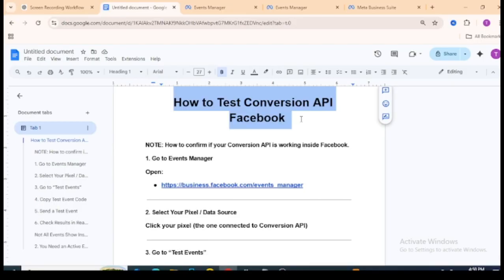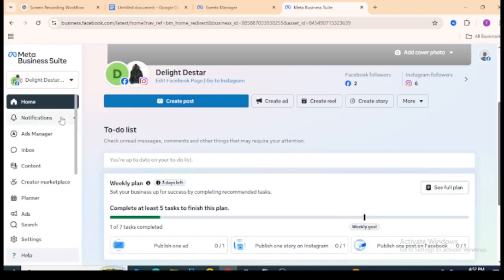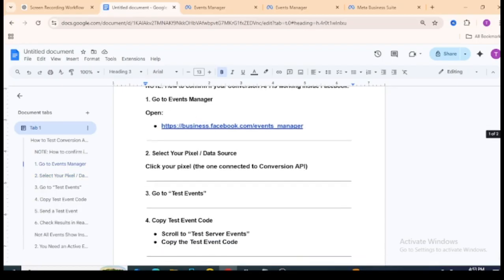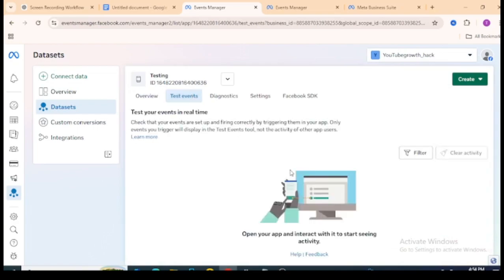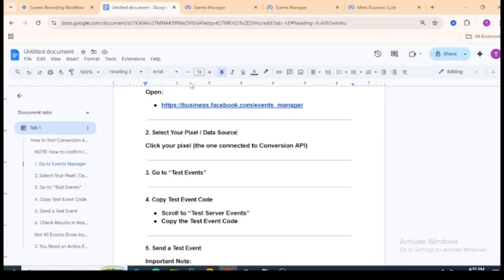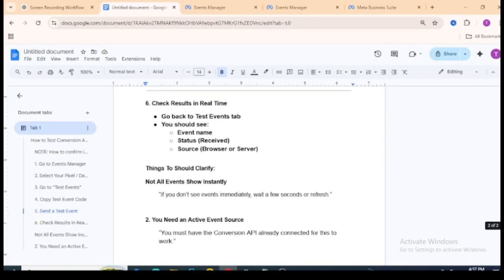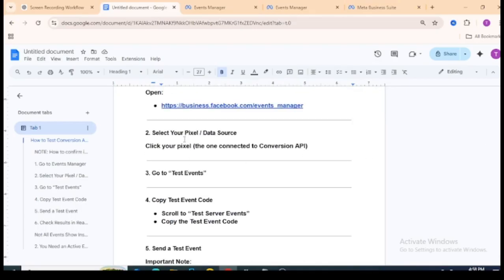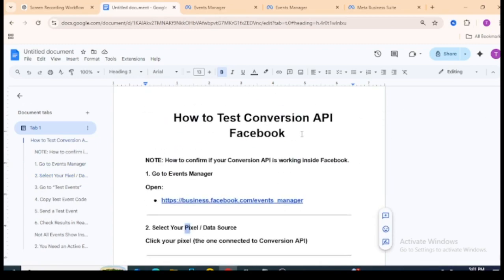How to Test Conversion API Facebook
In this video i show you exactly How to Test Conversion API Facebook so enjoy